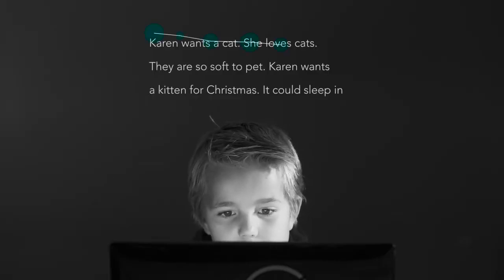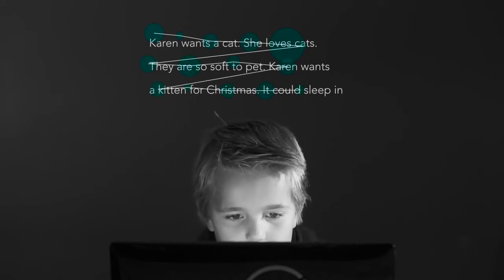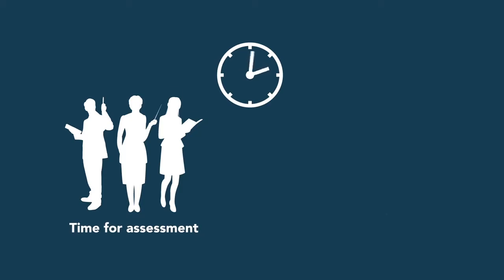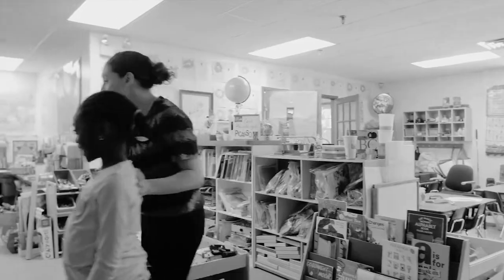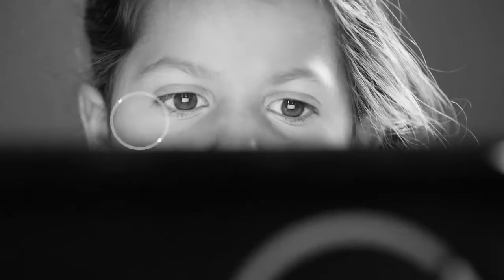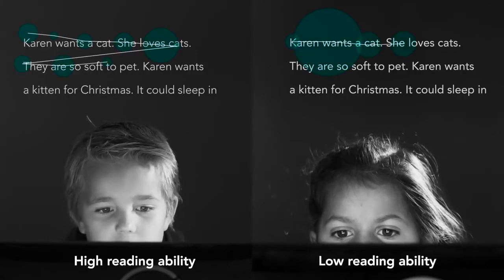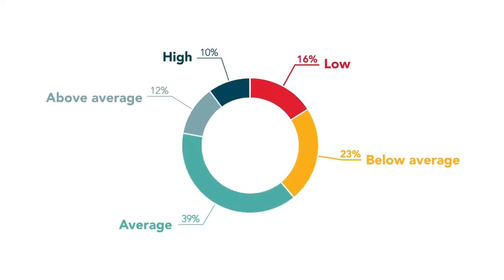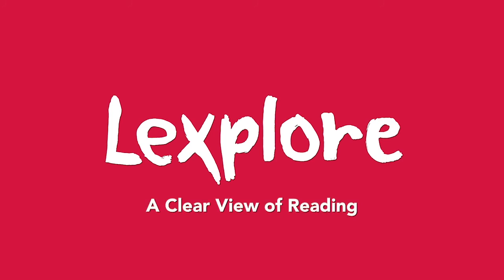How Does Lexplore Work?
Lexplore is an innovative rapid reading assessment, powered by eye tracking and artificial intelligence. In just 2 minutes, you get a clear view of a student’s reading level and recommendations for instruction. Thanks to eye tracking, this unique high tech process even provides fluency data for silent reading. UPDATE 2021: Grades K-12!